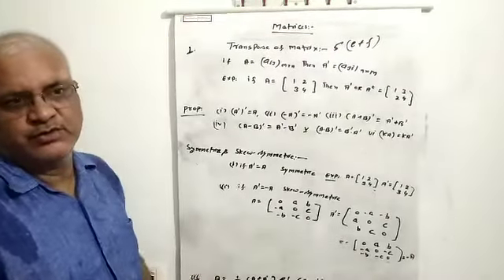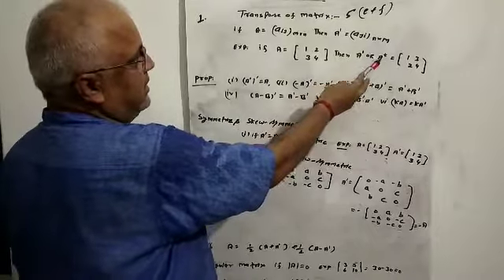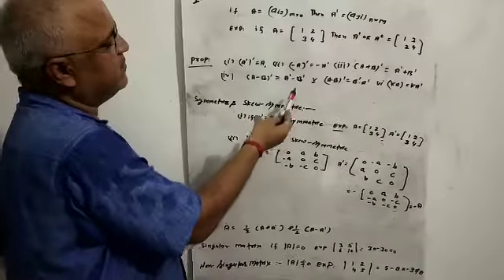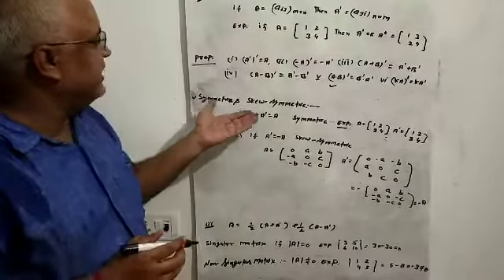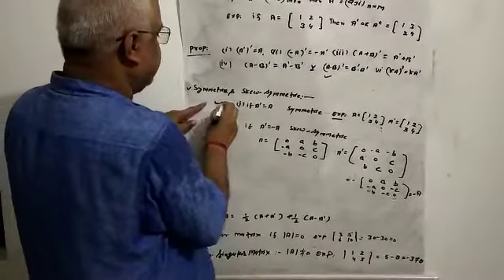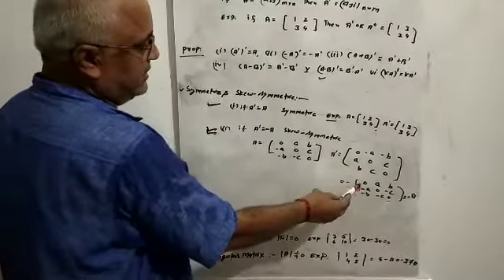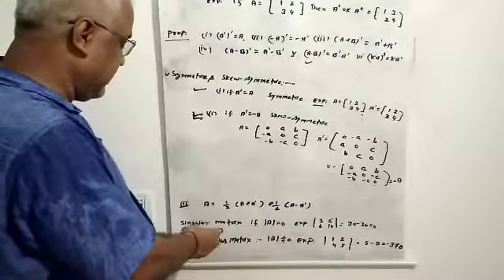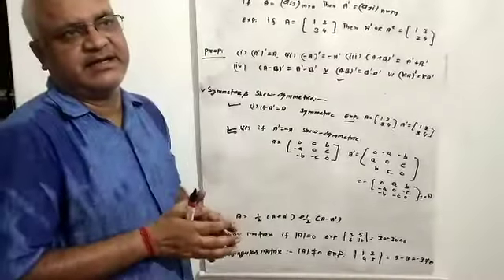Transpose of matrices